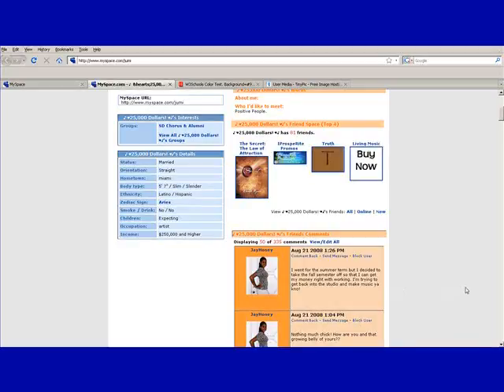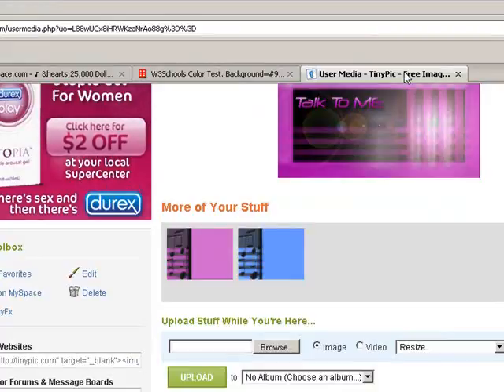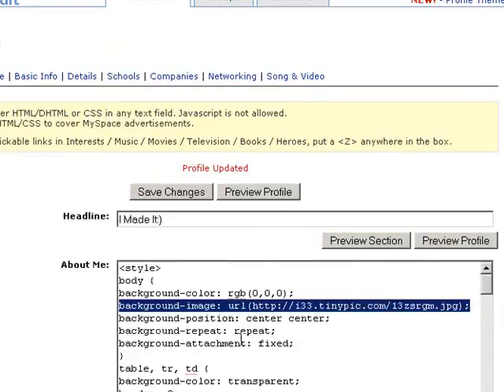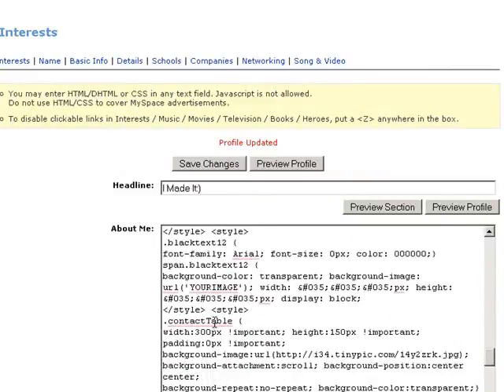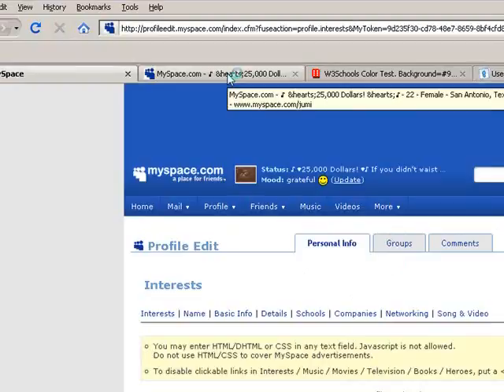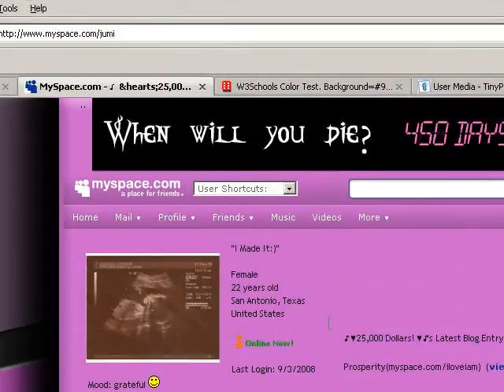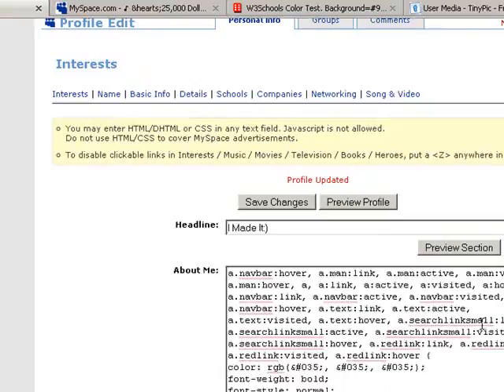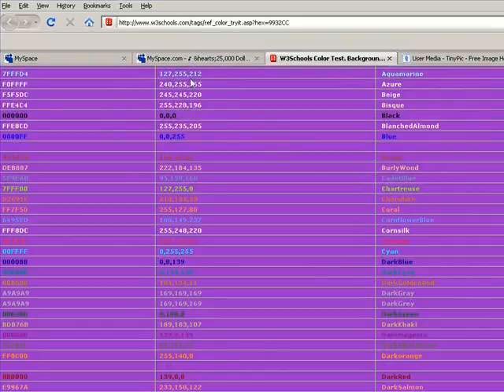Myspace Overlay Tutorial Pt.2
how to insert background picture into code.